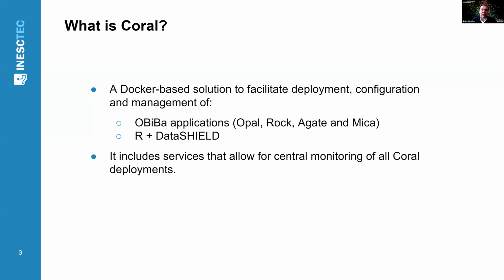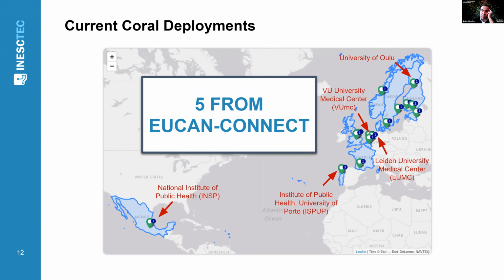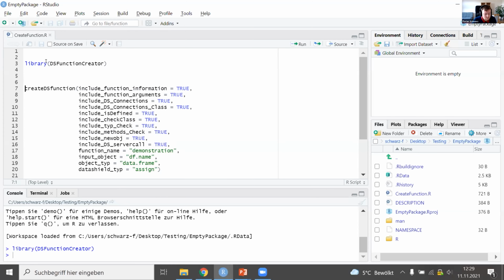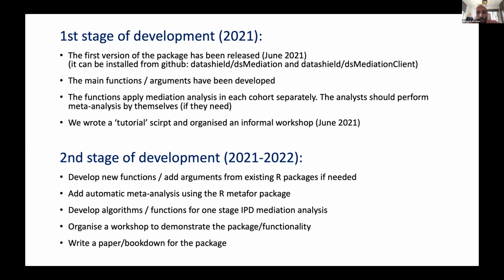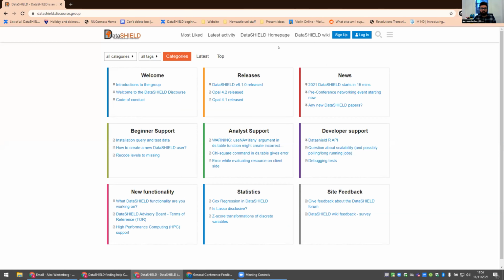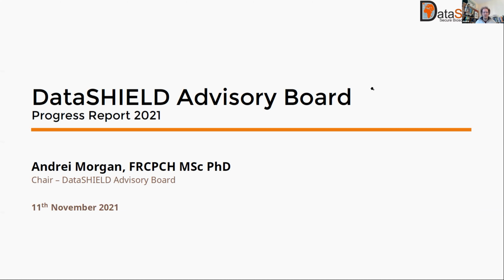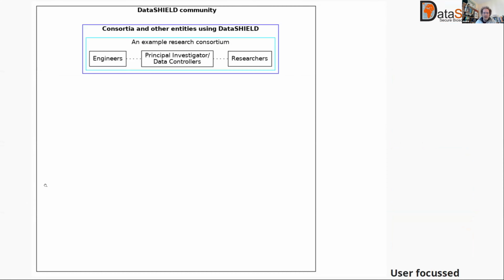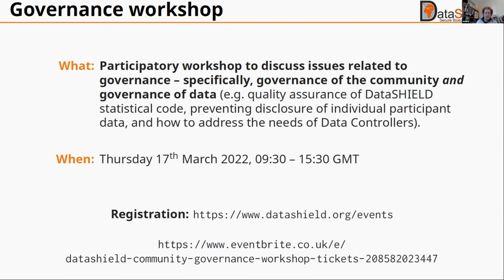DataSHIELD Conference 2021 - Day 2, Session 2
0:00 - Artur Rocha, RECAP-Preterm - CORAL deployment
RECAP-Preterm - CORAL deployment of DataSHIELD,
Artur Rocha, INESC TEC

13:15 - Q&A

21:28 - Florian Schwarz, Creating new DataSHIELD package
Lightning Talk: Some DataSHIELD error occurred – creating a new DataSHIELD package.
Dr. Florian Schwarz, German Institute of Human Nutrition

28:28 - Q&A

33:52 - Demetris Avraam, dsMediation Package
Lightning Talk: The dsMediation DataSHIELD Package.
Dr. Demetris Avraam, Newcastle University

40:20 - Q&A

50:43 - Alex Westerberg, Where to find DataSHIELD help
Lightning Talk: DataSHIELD Training Sessions.

1:02:10 - Q&A

1:04:22 - Andrei Morgan, Advisory Board report
A report from the DataSHIELD Advisory Board,
Dr Andrei Morgan, INSERM

1:18:20 - Menti Live Survey

1:25:00 - Advisory Board report, cont'd

1:30:50 - Q&A